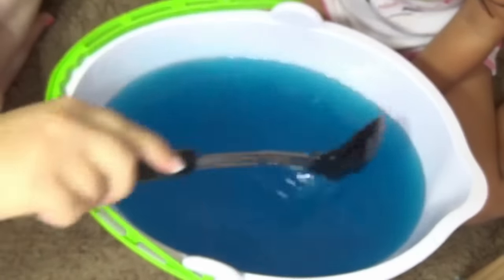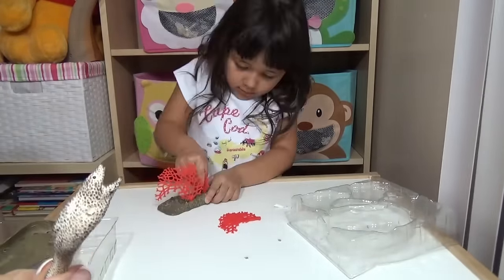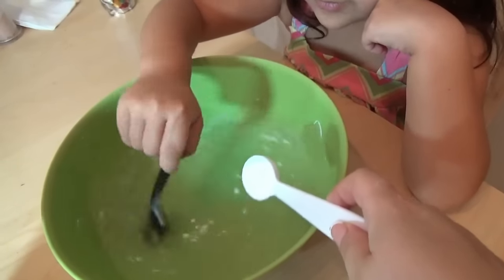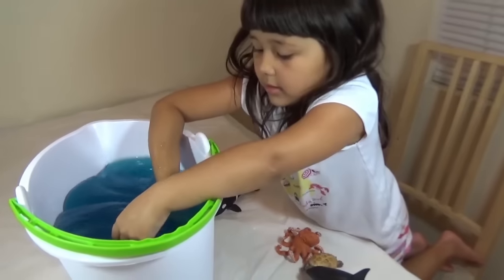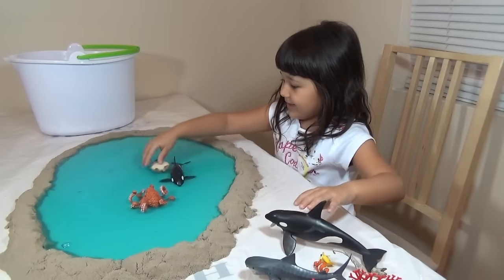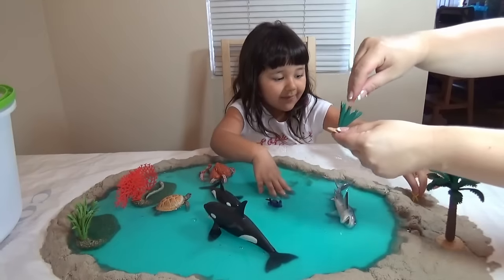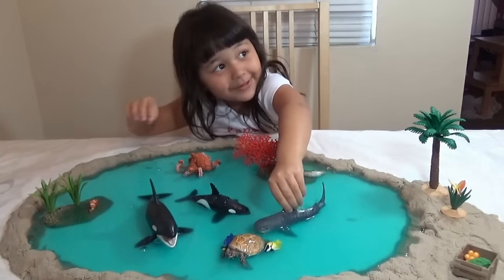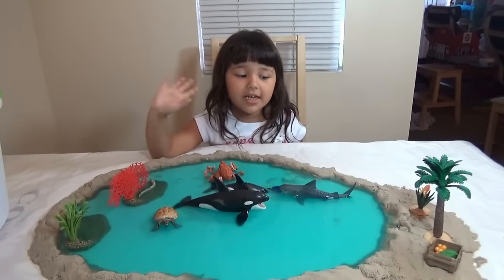How to Make Slime Ocean and Island with Nemo and Dory & Schleich Sea Animals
DIY How to Make Slime Ocean and Island with Nemo and Dory & Schleich Sea Animals. Today Kids Toy Corner has surprise toys for Lilly - Sea Animals from Schleich. She got coral reef, moray eel, tiger shark, killer whale, Sea Turtle, and more. We made slime ocean and island from kinetic sand. Very cute and educational video.

Kids Toy Corner it kids - friendly toy review channel. You can also see here toys reviews, some Play Doh tutorial, my 3 year old daughter playing with toys. We love animal figurines, dinosaurs and Disney Princesses, Barbie and surprise eggs. My 3 year old daughter Lilly favorite movies and programs are:  Disney Frozen,  Sesame Street, Peppa Pig, Mickey Mouse Club, we have a lot of toys from these shows.

Schleich Farm Life My 3 Year Old Gets Care Set with Animal Toys Cow Pig Sheep

Peppa Pig Picnic Adventure Car and Play Doh Cupcakes